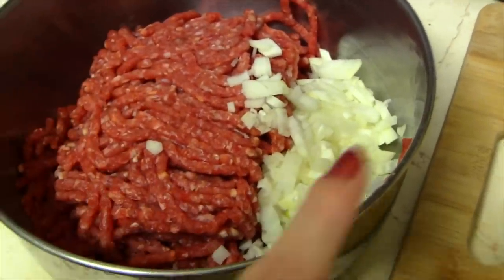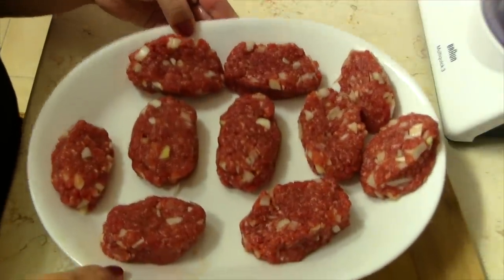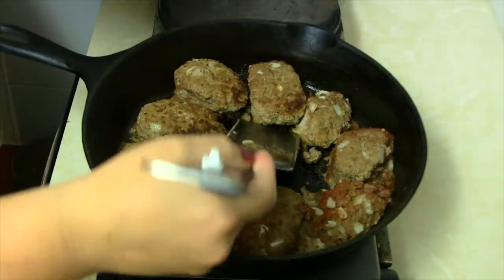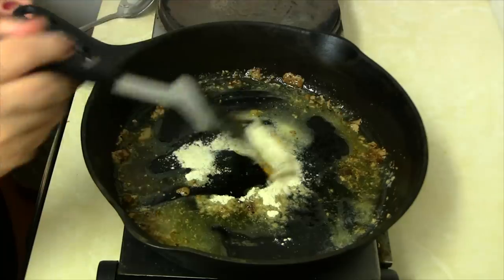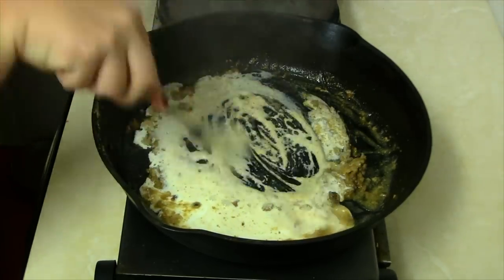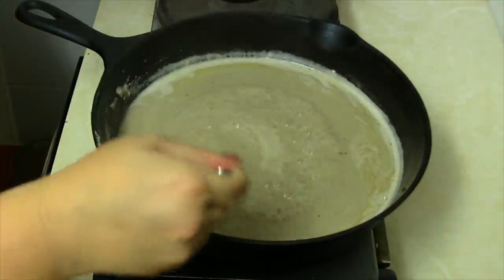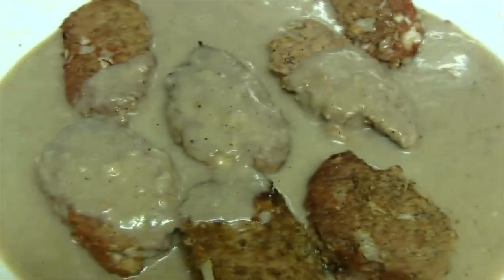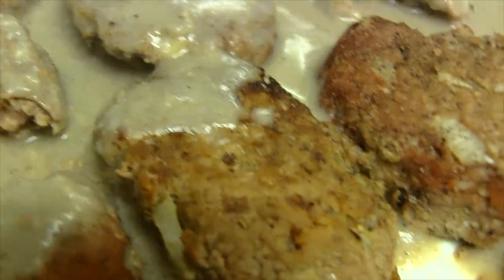Low Carb SALISBURY STEAK with Gluten Free Gravy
This is a great recipe that you will want to have often. It also freezes well, so if you do make it, you'll want to double or triple the recipe!

To make the gravy, make it just as you would any other normal flour and milk gravy, just use the buckwheat flour instead of wheat flour. Buckwheat flour is not related to wheat at all, and it is a gluten-free food. It isn't necessarily low-carb, but there are only 2 tablespoons of it in this recipe. My husband and I can both eat this in our diets. I am on a low carb Atkins diet and he is on a Warrior diet that is similar to paleo and is gluten free. Let me know if you try it!

I love all of my subscribers and respond to all comments and correspondence.

Send me love!:
Andrea Lunsford
Simtat Sal'it 486/4
Eilat, Israel
88092

Here are some goodies and savings for you below.

Get $5.00 off any order from iHerb. Get all your organic products and supplements here! If you pick something for $5.00 or less, you will get it for free!

A way that I help support my family:
I sell new and used items on Amazon. Check it out! Immediate shipping!

NARRATION:
In a mixing bowl, add 2 pounds ground beef and 1 onion - very finely diced.
To this, add one egg and mix with a fork to combine. Be careful not to overmix.
To make the patties: grab a ball of meat the size of your palm.
Hold it in between your finger and thumb and press down to make the meat evenly sized all over
In a skillet, heat up 2 tablespoons of butter and start adding your patties.
Cook on one side on medium heat for 10 minutes. Flip, and keep on the heat for another 5 minutes.
Remove the meat, leaving the drippings for the gravy. If you're low carb, you can stop here. The meat is delicious as it is!
To make the gravy, add 1 tablespoon of butter.
While this is melting, scrape the drippings off the pan.
Buckwheat flour is a gluten-free and works well for thickening gravies.
Pour in 2 tablespoons of 100% buckwheat flour. Mix it all up to absorb the butter and push it all to the center to cook evenly. Stir it up after about a minute.
Add 2 tablespoons of cream or milk and give it a good stir and let it cook for just a second, then quickly add 1 cup of water.
Wait for a while for the gravy mixture to start to boil. Stir frequently so that nothing clumps up and it doesn't stick to the pan.
This is what it ends up looking like after a few minutes. It's nice and thick and complements the meat very well. The meat is SO tender and delicious.
This dish also freezes very well. You can double or triple the recipe to have premade meals in your freezer. Just thaw, heat, and serve.
I hope you get a chance to try this. It's really delicious!